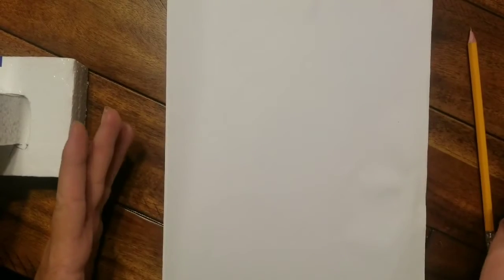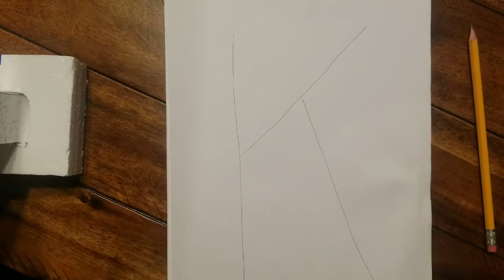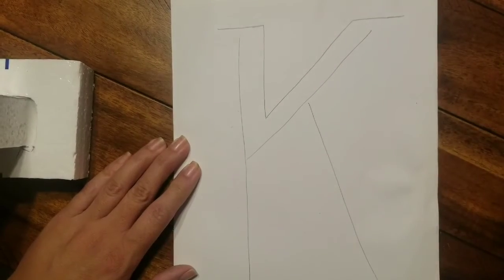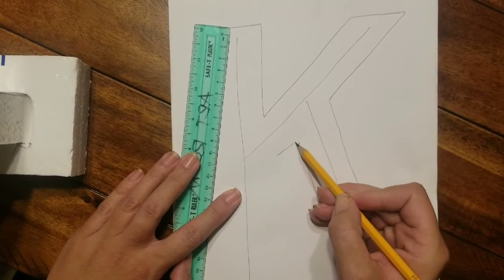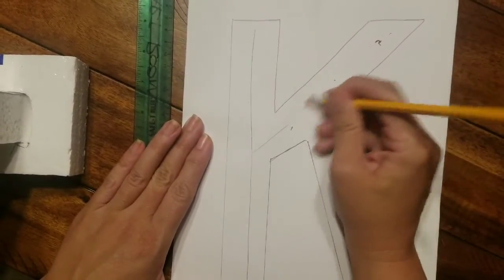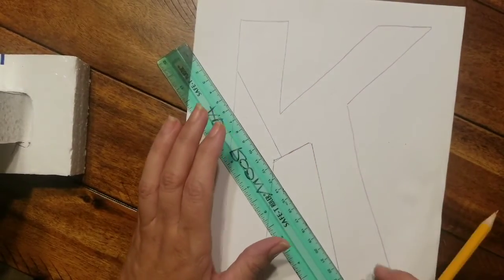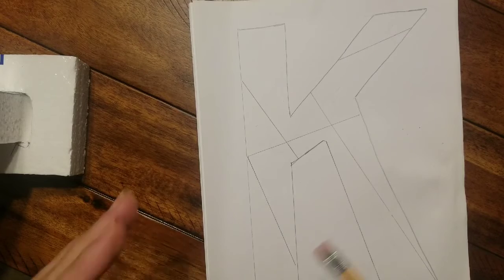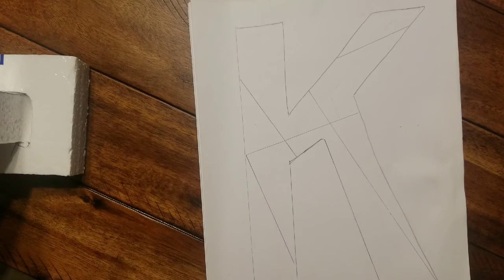August 30, 2020